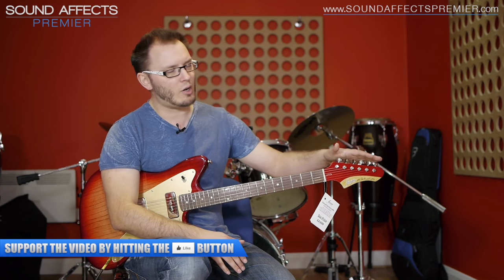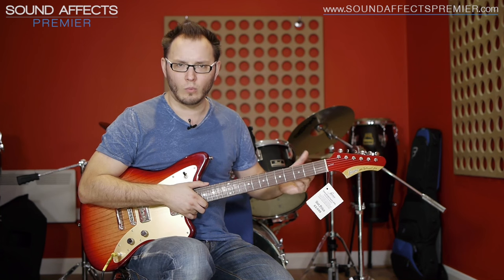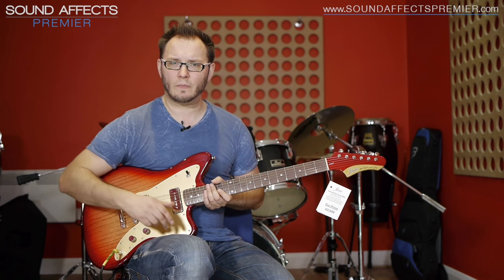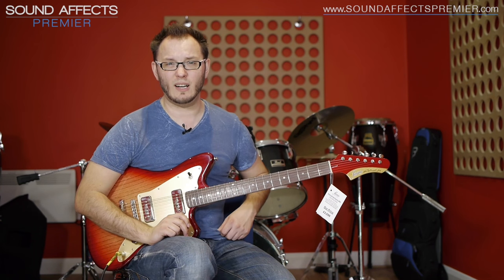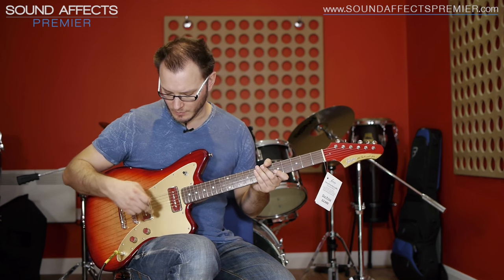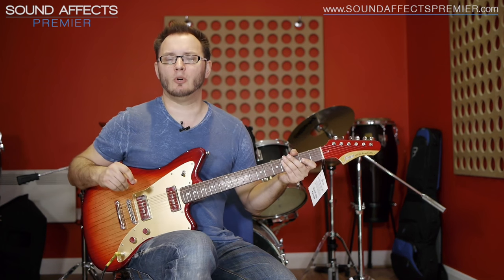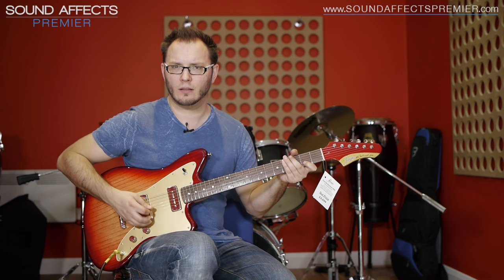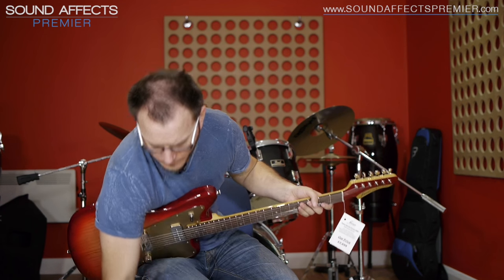Fano Alt De Factor JM6 Demo w/ Tom Quayle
The Alt de Facto line is inspired by Dennis’s unique vision of an alternate reality where the great American luthiers of the 1950's work together under one roof, as a collective. It’s a world where aged nickel hardware, time-tested woods and classic aesthetics are fused with modern features including a compound radius fingerboard, TonePros hardware, ToneStyler tone controls and custom wound Fralin pickups. The result: unsurpassed look, feel and tone. And with an extraordinary range of tonewood and electronic options, every player can find the Alt de Facto that’s “just right" for them.

Product Information
● Custom Order By Sound Affects
● Lindy Fralin P-90 Pickups
● Swamp Ash Body, Clean (No Distress)
● TonePros Tune-O-Matic and Stoptail
● Includes Deluxe Black Tweed Case

Filmed at Sound Affects Music Studios, Ormskirk